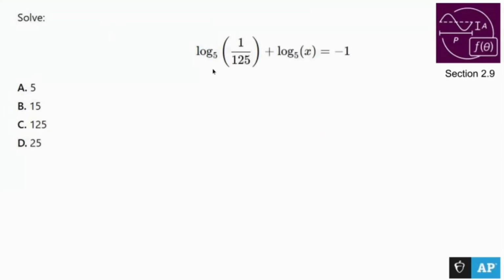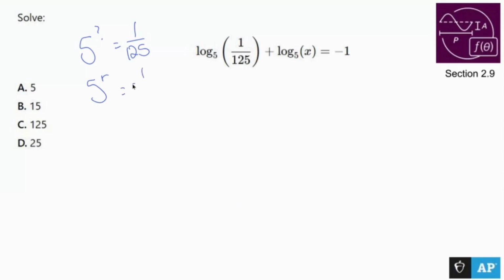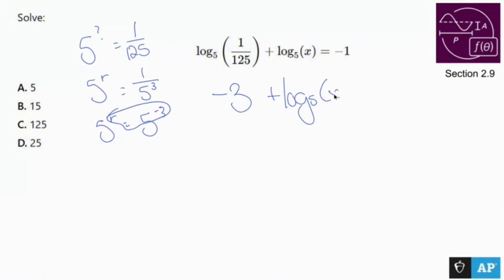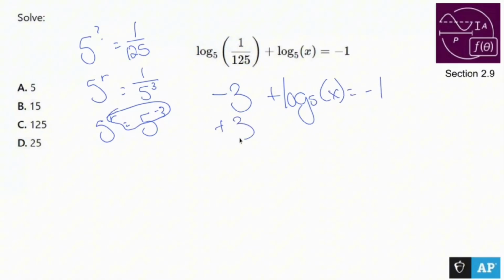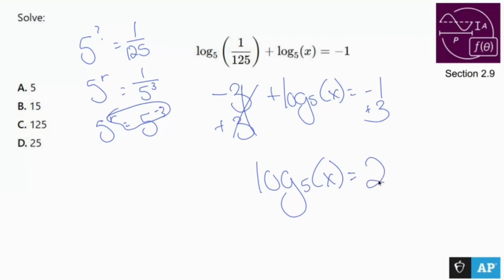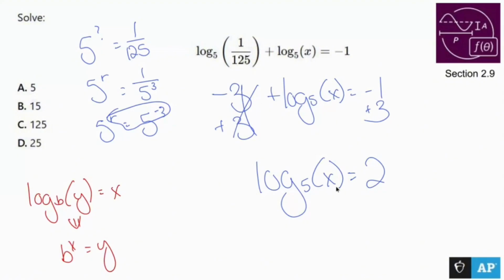AP Precalculus Section 2.9 Example: Solving a Logarithmic Equation by Combining and Same Base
1.1 Change in Tandem
1.2 Rates of Change
1.3 Rates of Change in Linear and Quadratic Functions
1.4 Polynomial Functions and Rates of Change
1.5 Polynomial Functions and Complex Zeros
1.6 Polynomial Functions and End Behavior
1.7 Rational Functions and End Behavior
1.8 Rational Functions and Zeros
1.9 Rational Functions and Vertical Asymptotes
1.10 Rational Functions and Holes
1.11 Equivalent Representations of Polynomial and Rational Expressions
1.12 Transformations of Functions
1.13 Function Model Selection and Assumption Articulation
1.14 Function Model Construction and Application
2.1 Change in Arithmetic and Geometric Sequences
2.2 Change in Linear and Exponential Functions
2.3 Exponential Functions
2.4 Exponential Function Manipulation
2.5 Exponential Function Context and Data Modeling
2.6 Competing Function Model Validation
2.7 Composition of Functions
2.8 Inverse Functions
2.9 Logarithmic Expressions
2.10 Inverses of Exponential Functions
2.11 Logarithmic Functions
2.12 Logarithmic Function Manipulation
2.13 Exponential and Logarithmic Equations and Inequalities
2.14 Logarithmic Function Context and Data Modeling
2.15 Semi-log Plots
3.1 Periodic Phenomena
3.2 Sine, Cosine, and Tangent
3.3 Sine and Cosine Function Values
3.4 Sine and Cosine Function Graphs
3.5 Sinusoidal Functions
3.6 Sinusoidal Function Transformations
3.7 Sinusoidal Function Context and Data Modeling
3.8 The Tangent Function
3.9 Inverse Trigonometric Functions
3.10 Trigonometric Equations and Inequalities
3.11 The Secant, Cosecant, and Cotangent Functions
3.12 Equivalent Representations of Trigonometric Functions
3.13 Trigonometry and Polar Coordinates
3.14 Polar Function Graphs
3.15 Rates of Change in Polar Functions

/ nickperich

Nick Perich
Norristown, Pa